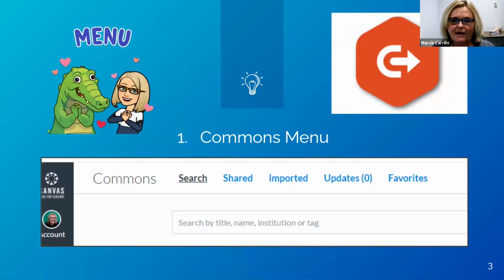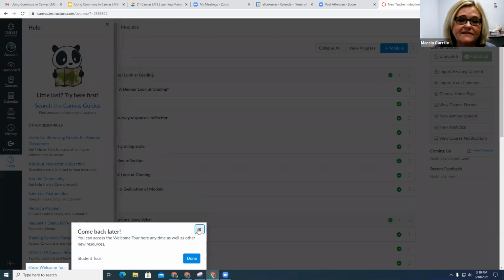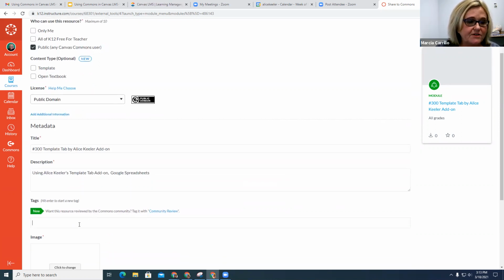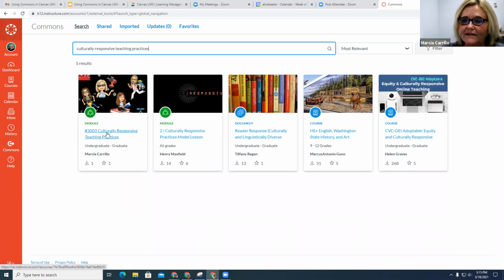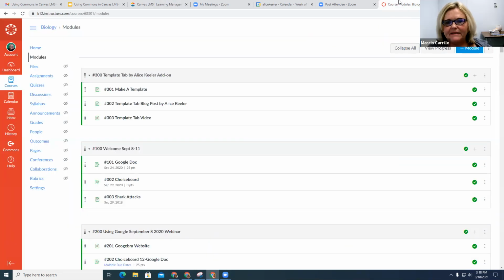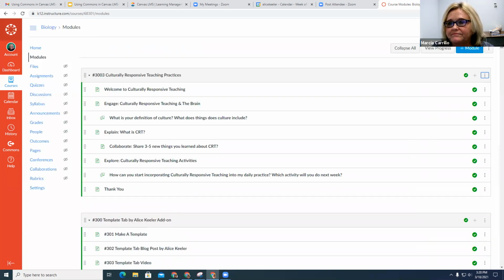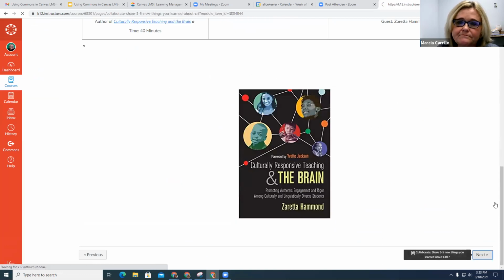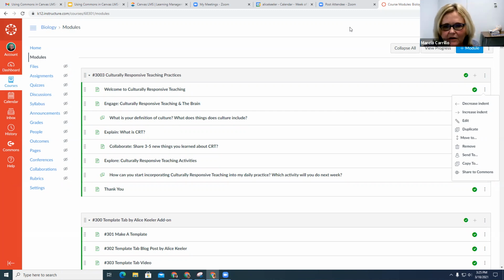Canvas LMS Commons with Marcia Carrillo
Check out a CRT module created by Marcia and learn how to export and import modules or courses from Commons in Canvas LMS